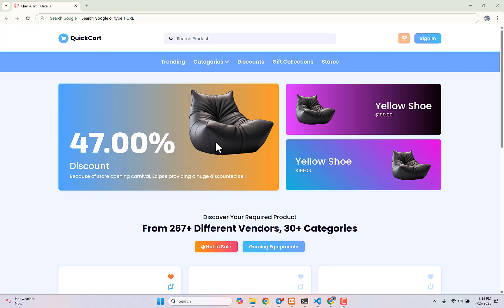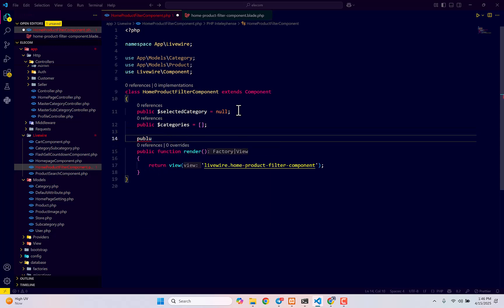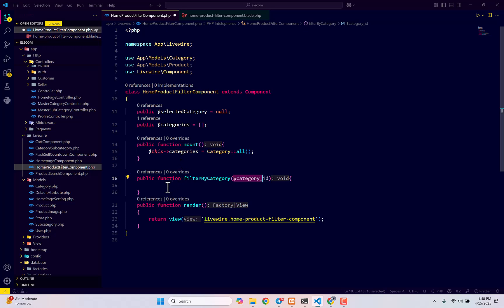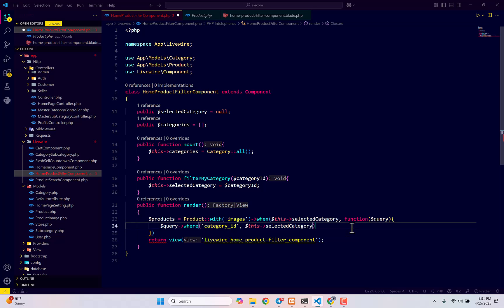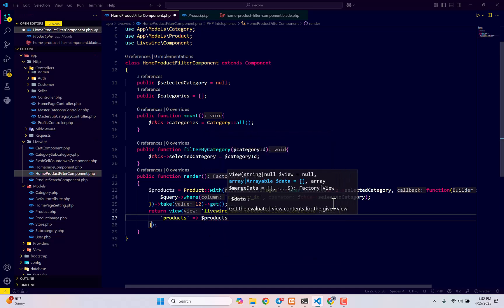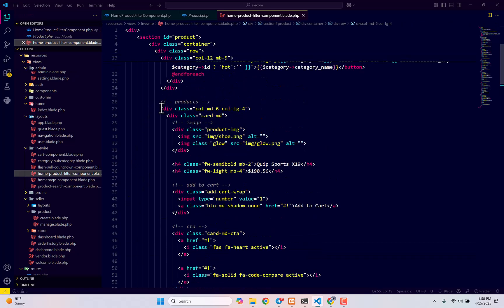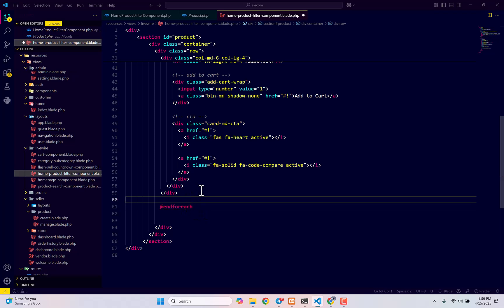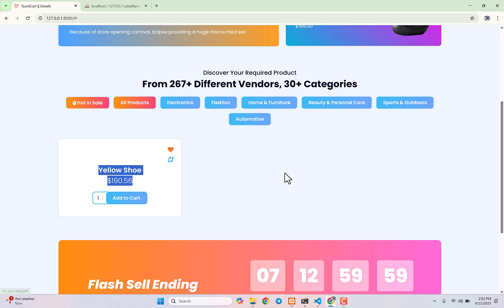Laravel Multi-Vendor Ecommerce Project Tutorial | Part 25 | Step By Step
1. Laravel 11
2. Livewire 3